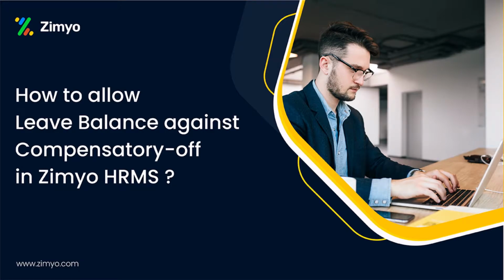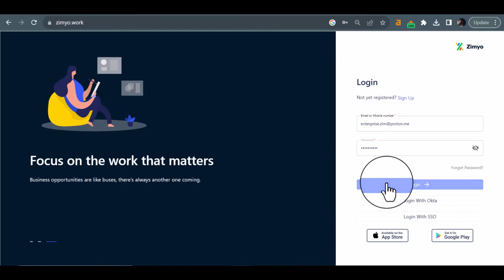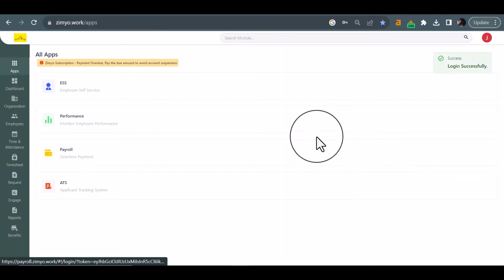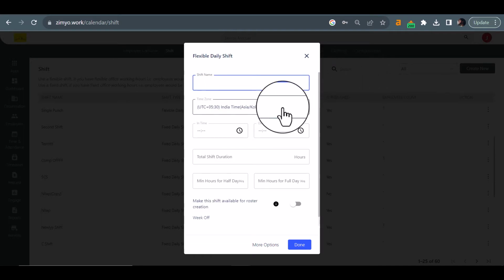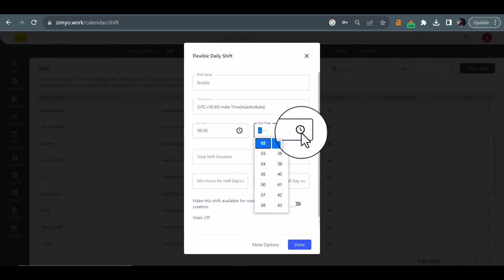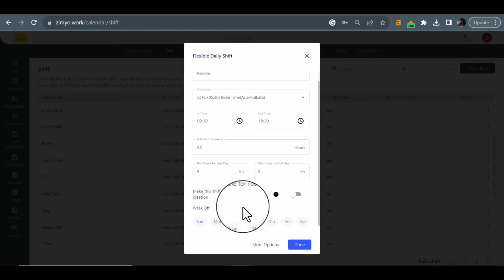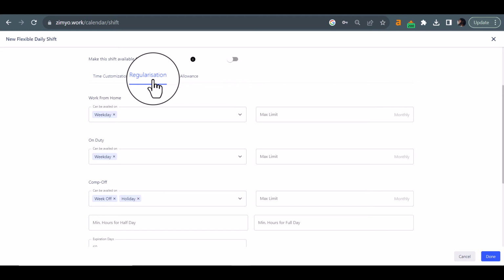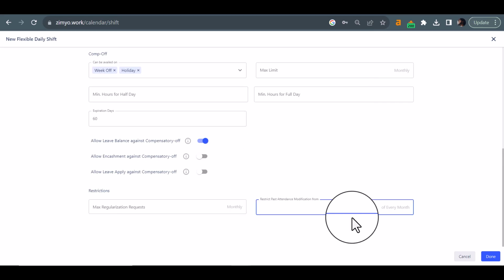How to allow Leave Balance against Compensatory off in Zimyo HRMS?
Hey there,

If you are looking for a way to allow leave balance against compensatory-off in Zimyo HRMS, we got you covered!

In this informative video, we will guide you step-by-step on how to effortlessly allow leave balance adjustments against compensatory-offs using Zimyo HRMS.

Discover the power of our intuitive platform and streamline your leave management process today.